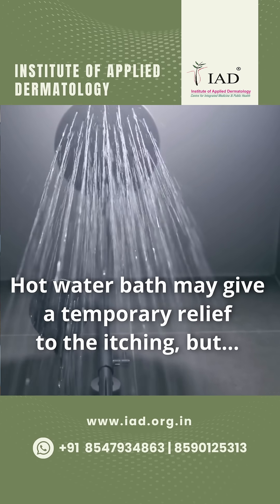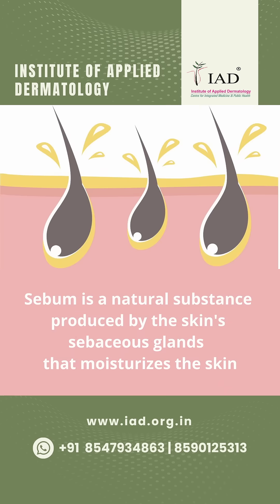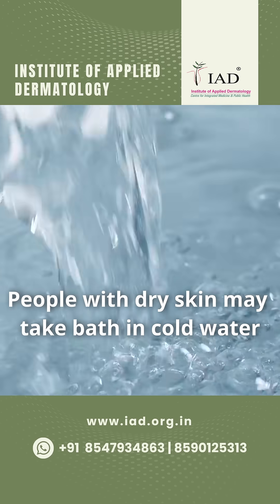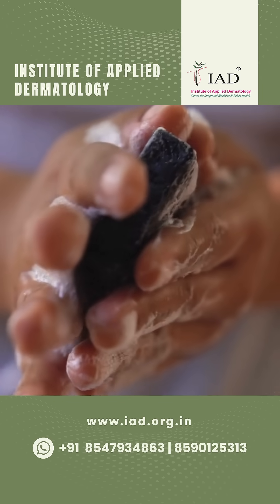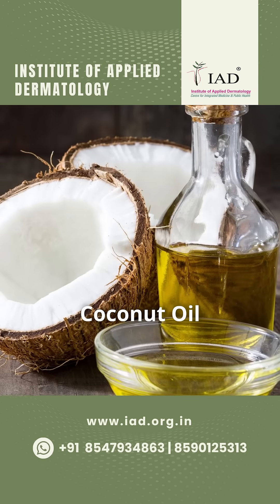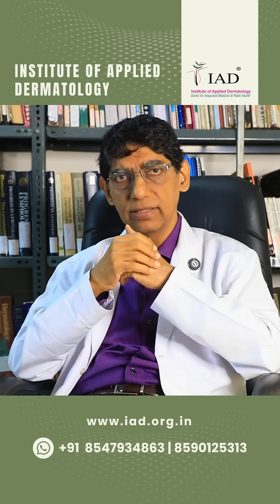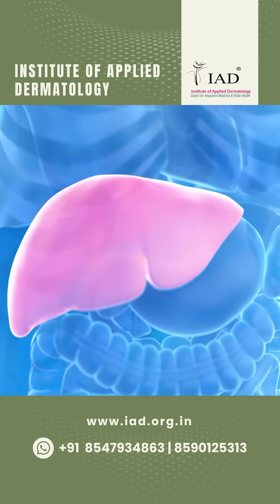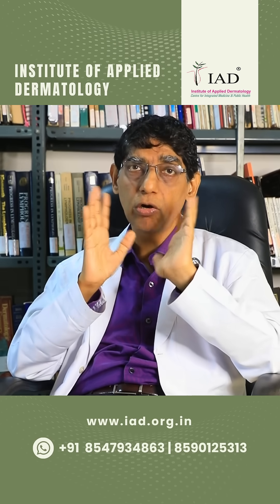How to manage dry skin | Dr S R Narahari | Institute of Applied Dermatology | IAD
In our previous video, we discussed what causes dry skin. Now, let’s focus on how to manage it effectively. Dr. S.R. Narahari, MD, DVD, and Founder-Director of the Institute of Applied Dermatology (IAD), explains.